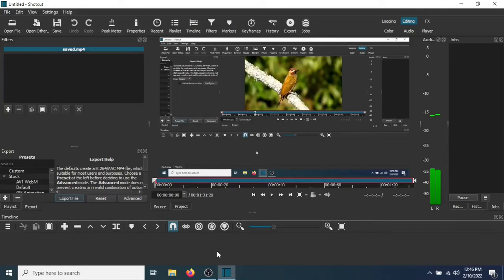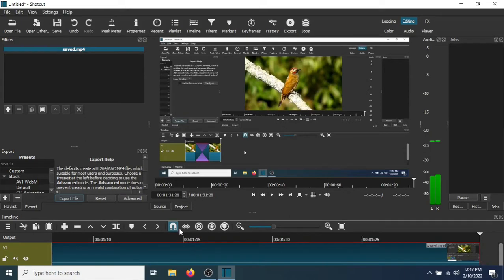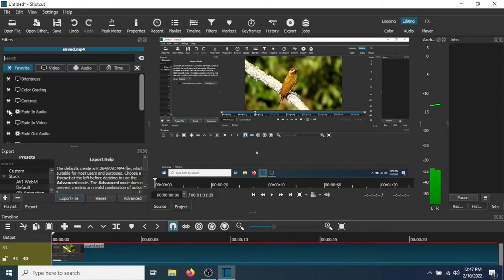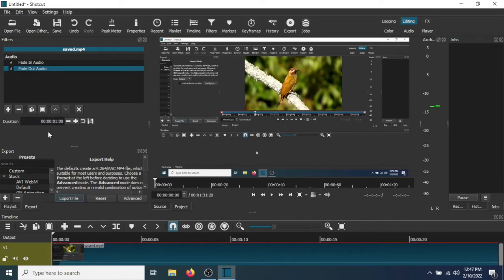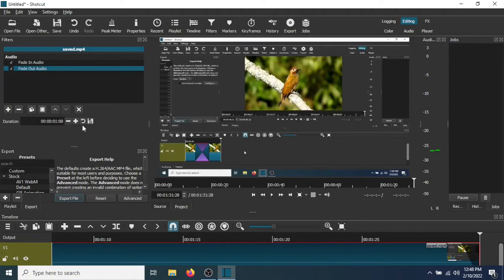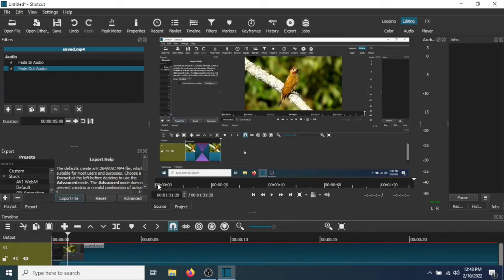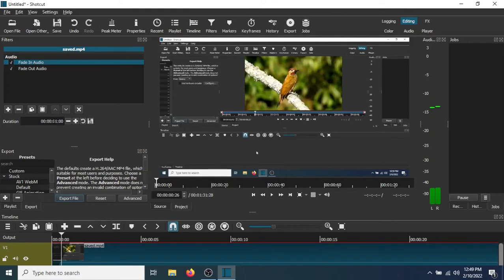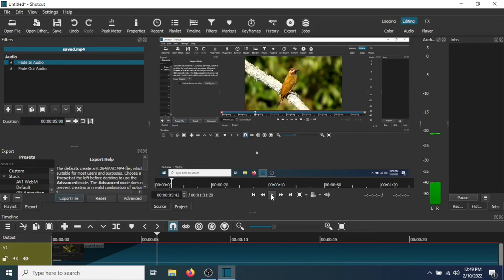How To Add A Fade in And Fade Out Audio Effect In Shotcut Video Editor.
This tutorial will show you how to add a fade in and fade out audio effect in shotcut video editor quick easy and free. Shotcut is a free open source video editor.